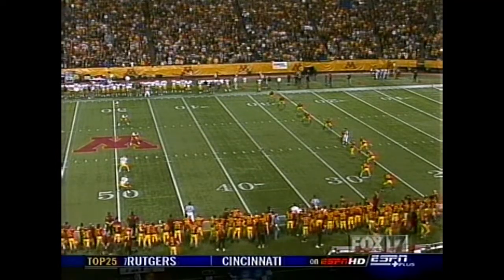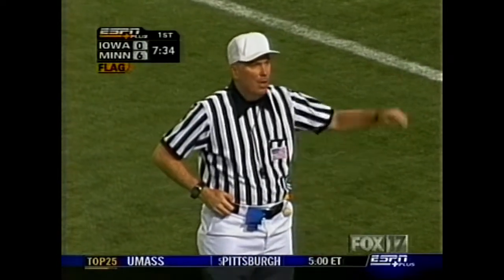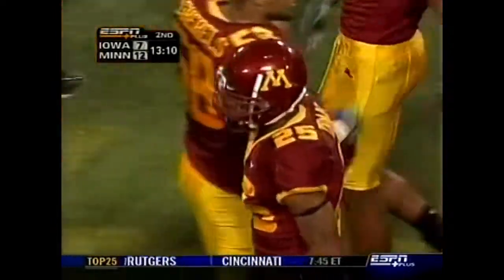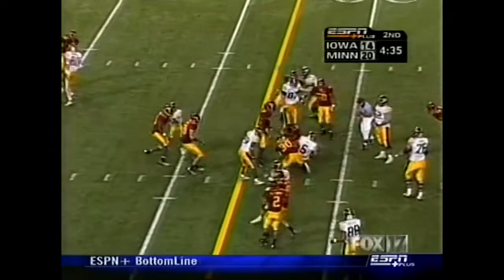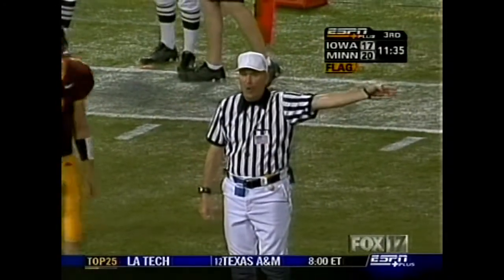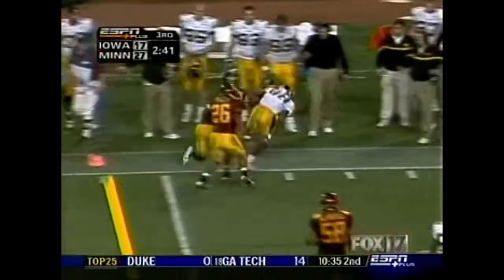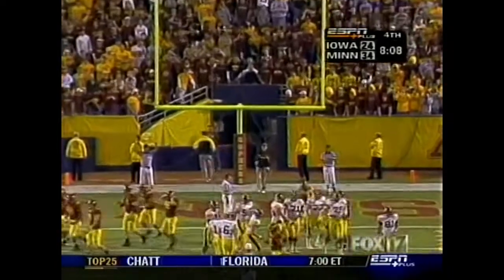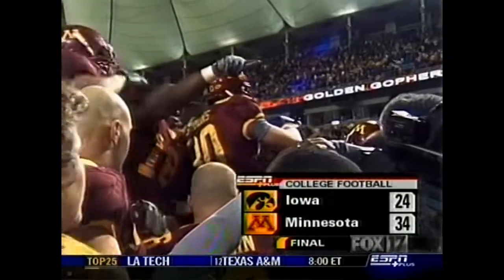2006 Iowa Hawkeyes @ Minnesota Golden Gophers Football (Full Game - No Huddle)